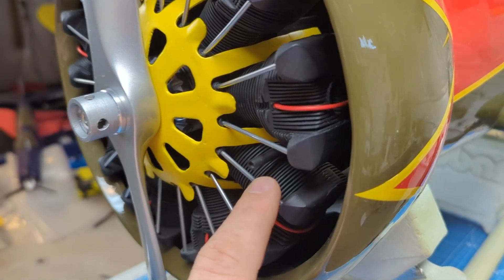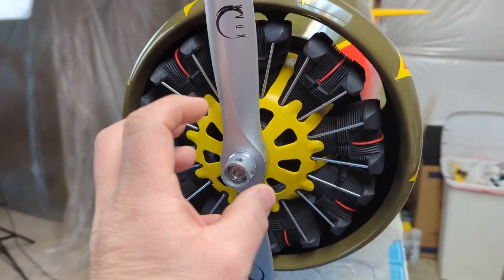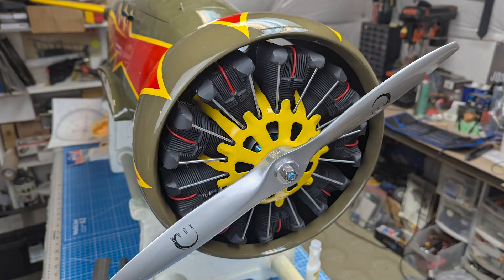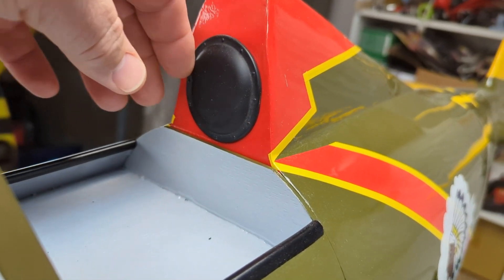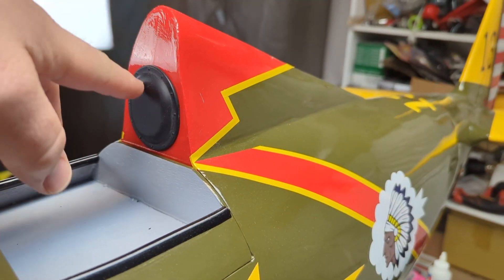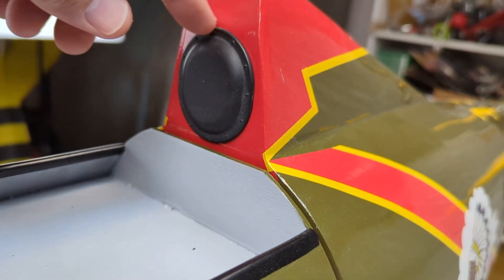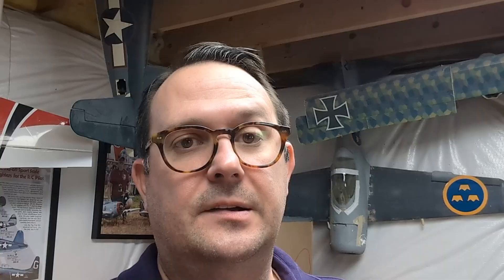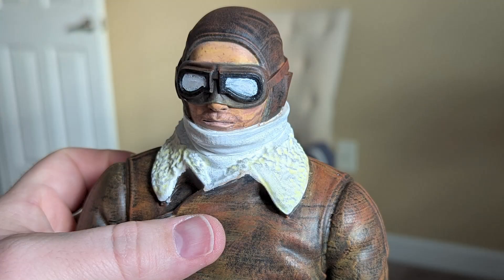P-26 Peashooter | Adding DEPTH With 3D Printed Parts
I've published a whole LIBRARY of parts for this model on Thingiverse. Let's go over the details and what they add.

Thinngiverse links:
My Library of P-26 Parts: